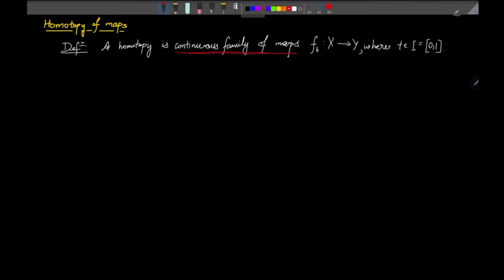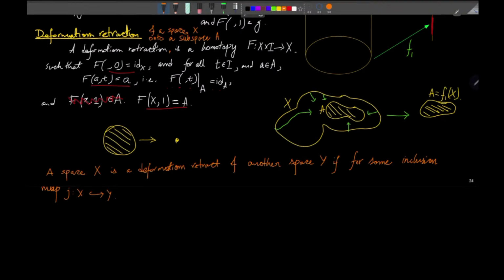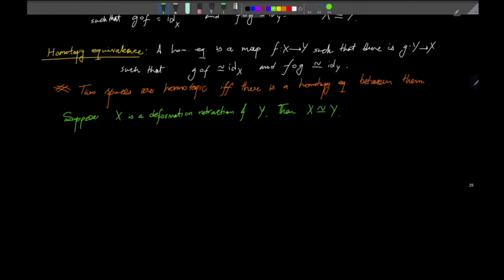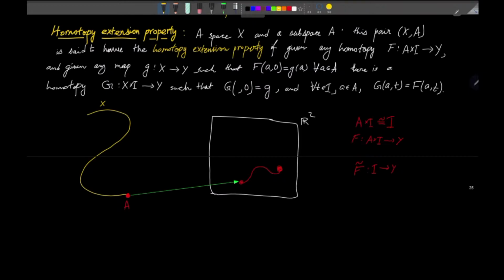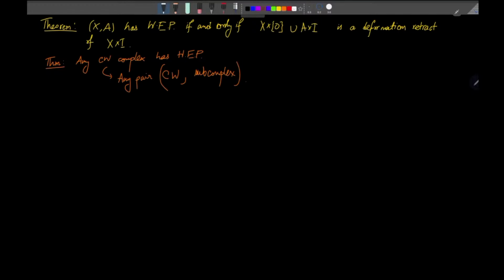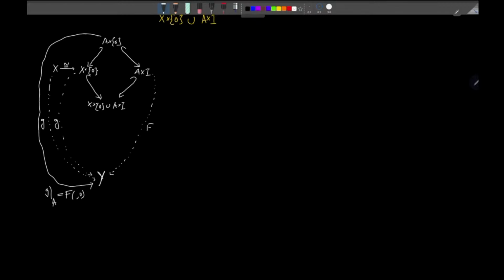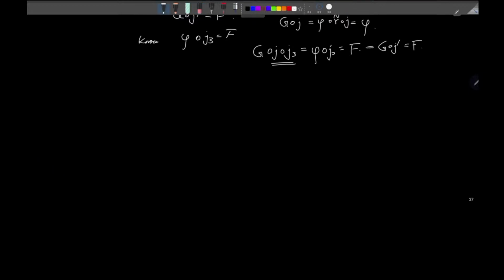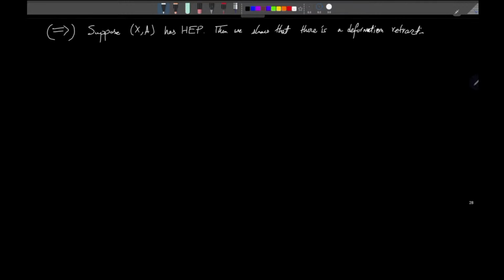Homotopy and the homotopy extension property